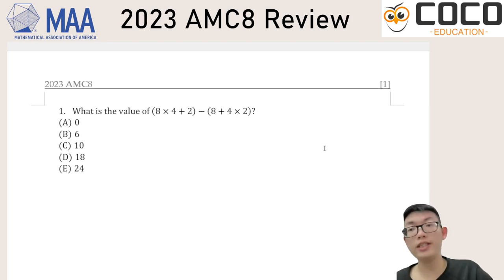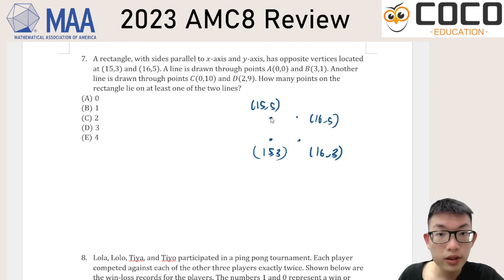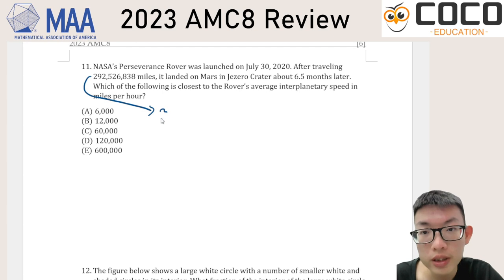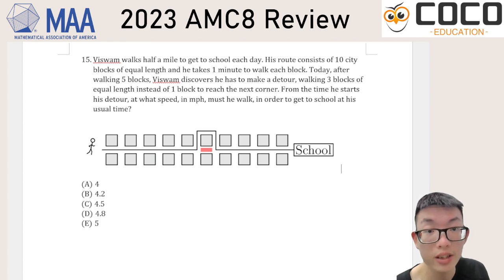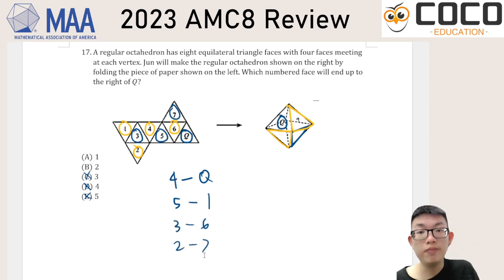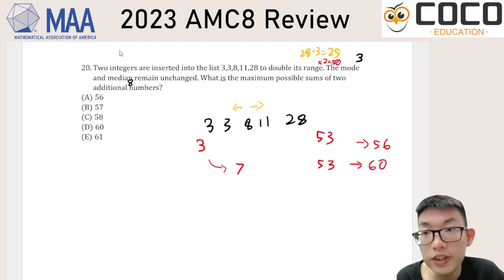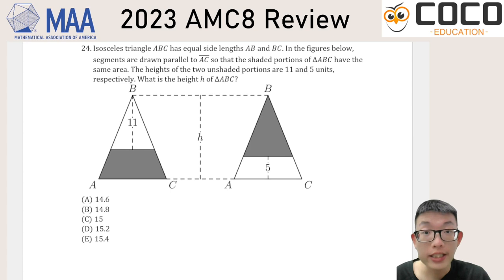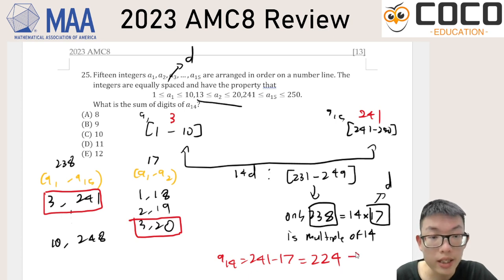2023 AMC8 Solutions Review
My review of the 2023 AMC8 problems & solutions.
Here are the correct answers for reference: DEBDB CBABD CBDEB CADCD CDCAA